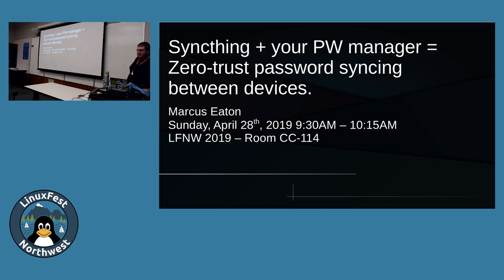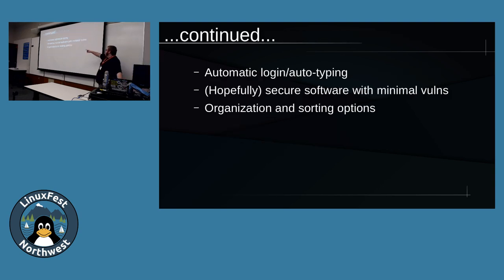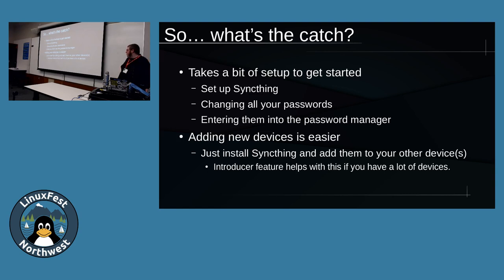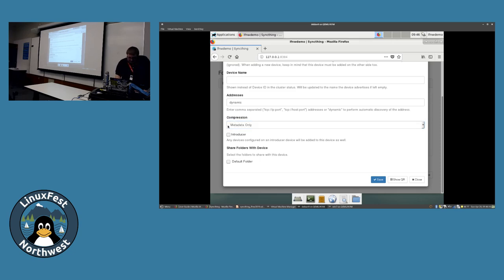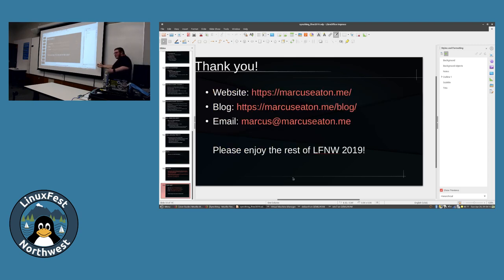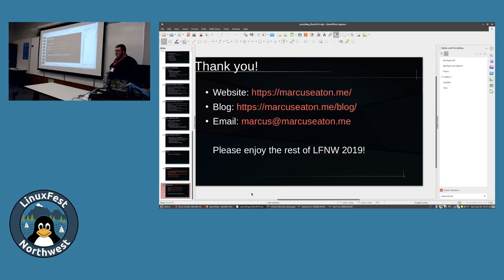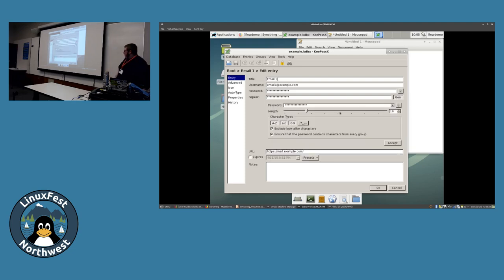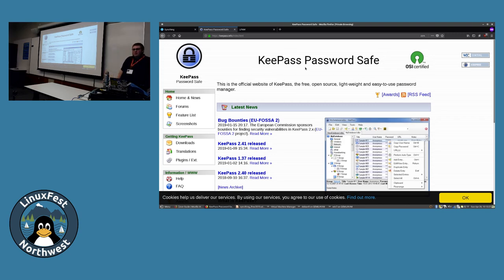LinuxFest Northwest 2019: Zero-trust password syncing between devices.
presented by Marcus Eaton

Everyone should be using a password manager. But not all password managers are created equal. There are companies that have been around for a while doing cloud-hosted password management, like Lastpass, or Dashlane. There are browsers that can now remember your passwords for you. There are even biometric authentication methods on your phone that can substitute for a password in most cases. But, they often rely on cloud servers that you have no control over, proprietary software that you can't check yourself to make sure they aren't doing anything untoward to their users, and restrictive policies on how you can use their services. But with the combination of a password manager that keeps your password files local, plus a free (as in beer and speech) peer to peer file synchronization program, you can roll your own "cloud password manager" that you have 100% control over and can't be easily gotten into either over the network, or physically at your machine. In this 45 minute talk I'll briefly go over Syncthing and how I use it to manage and sync my many online account passwords on my many, many, devices.